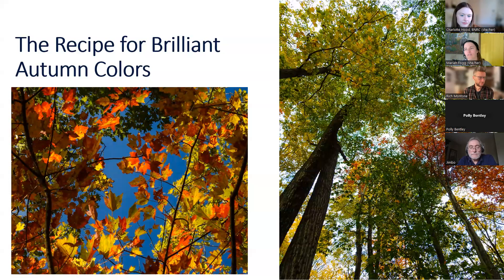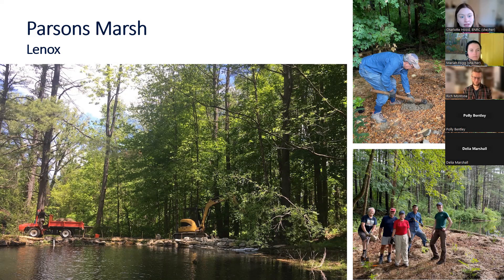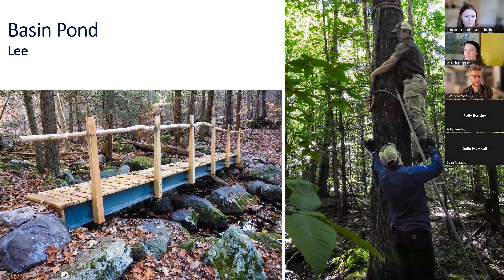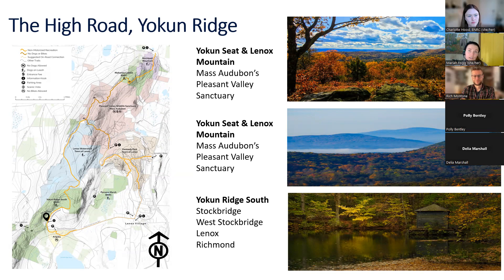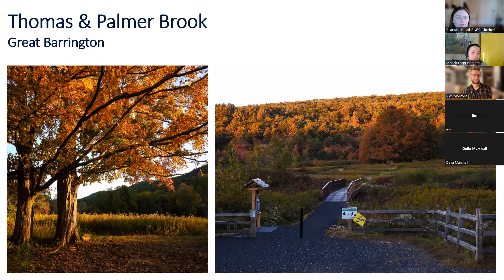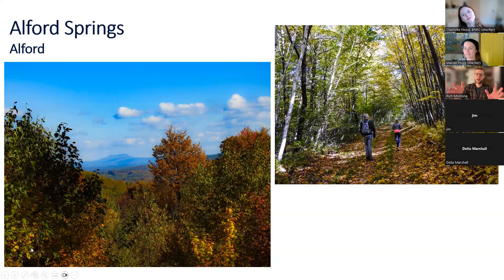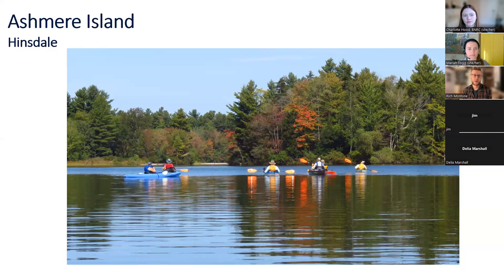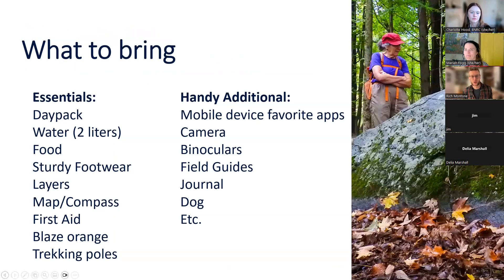2023 Amazing Autumn Outings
Learn about great, totally free spots to get out into the Berkshire autumn, and what to bring to make your adventure awesome and memorable.